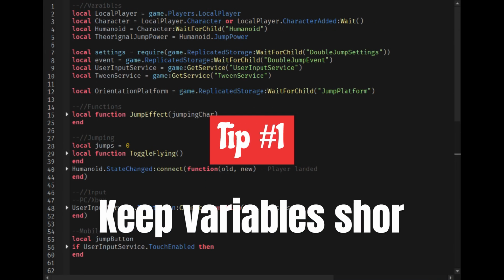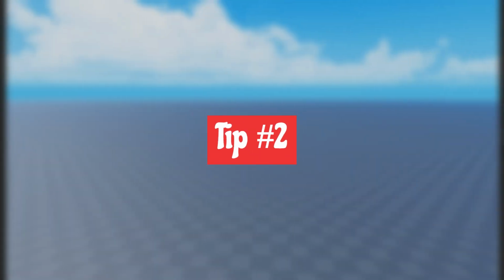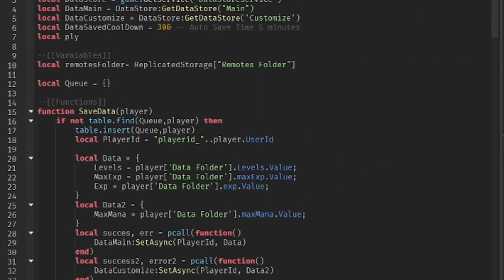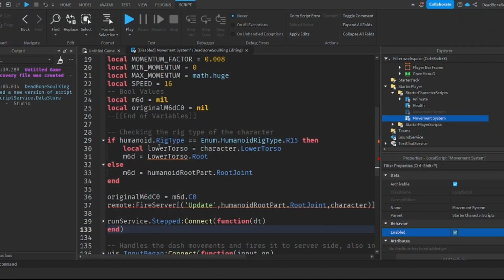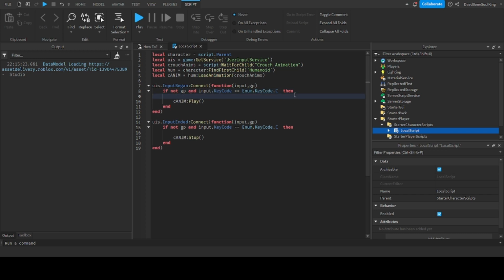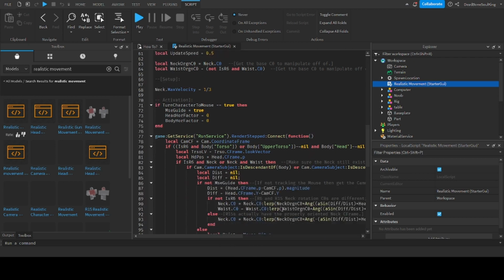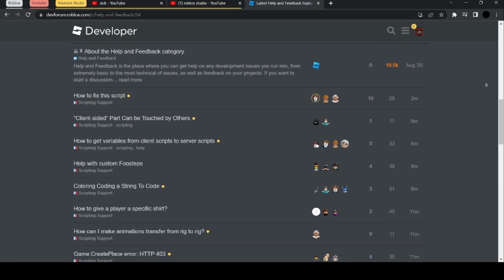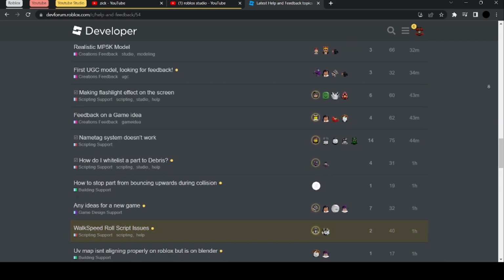TOP5 COMMON SCRIPTING Mistakes beginners tend to make in ROBLOX STUDIO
Description:

In this Video I'll be explaining what's the most common mistakes every beginners tend to make when it comes to scripting.

If you enjoyed this video and wish to see more like it, give it a like/thumbs up.